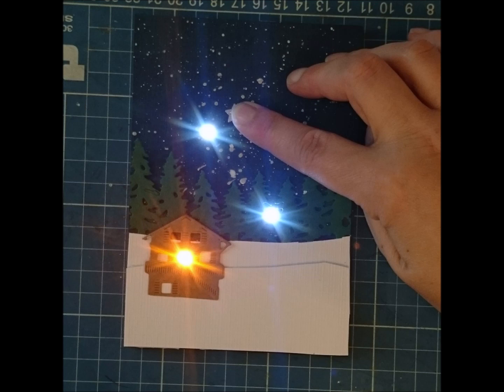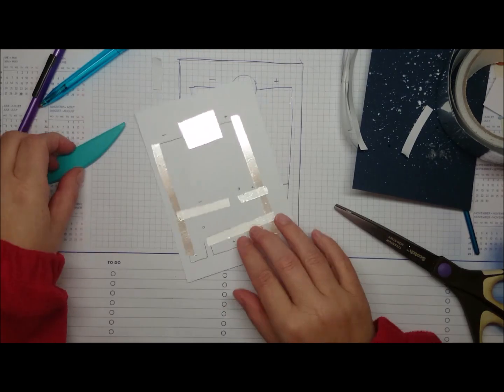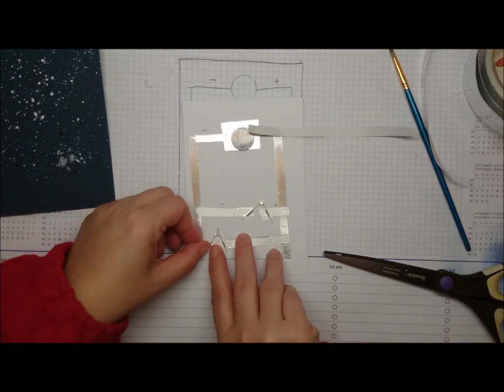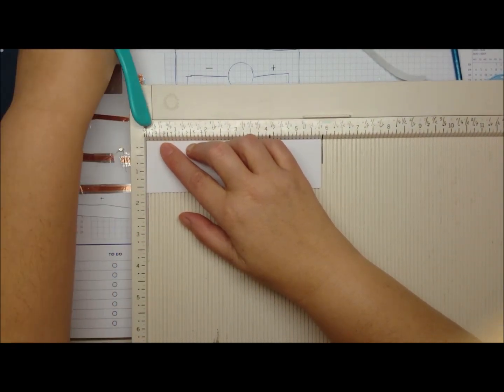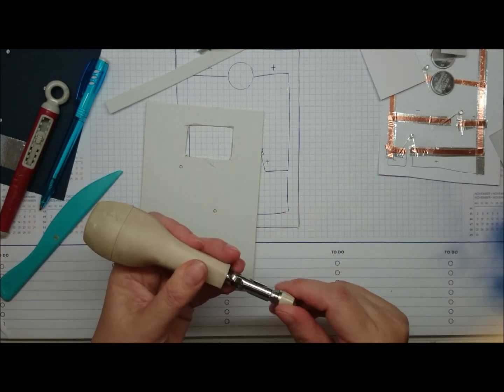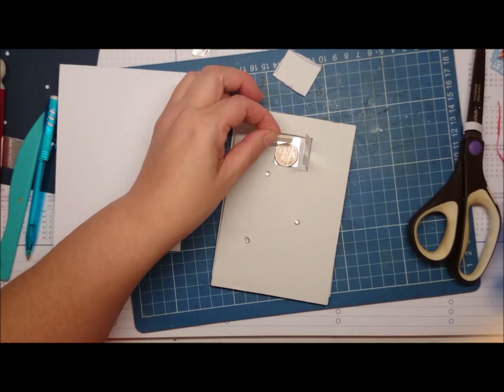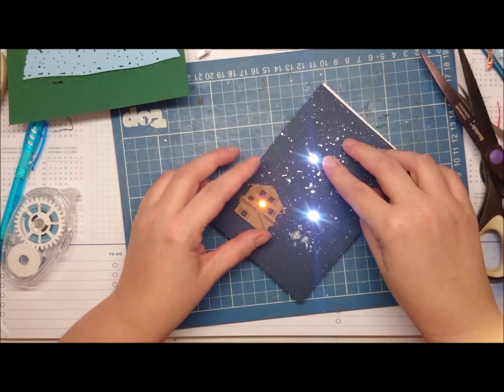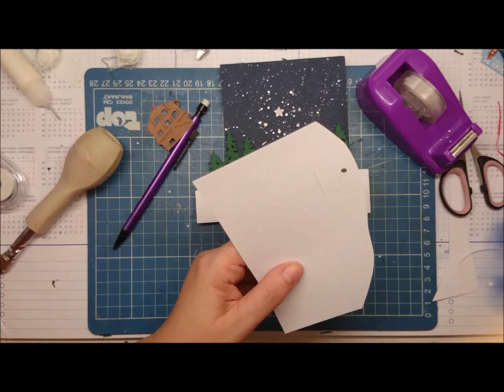3 led lights on a card - Every week one Christmas card #17